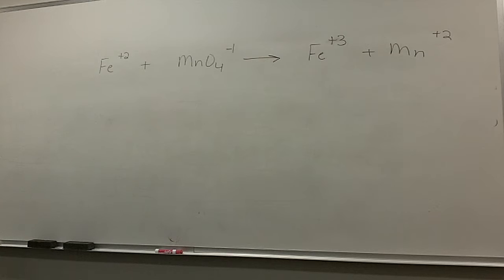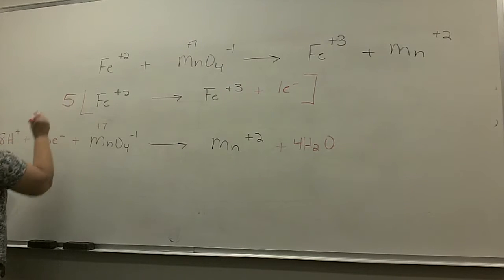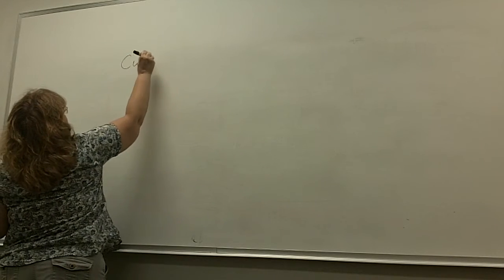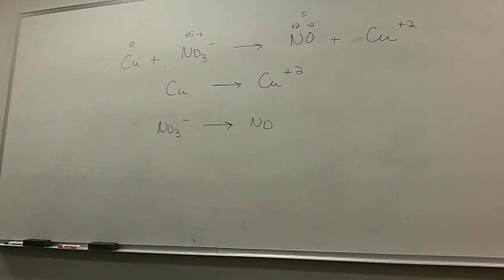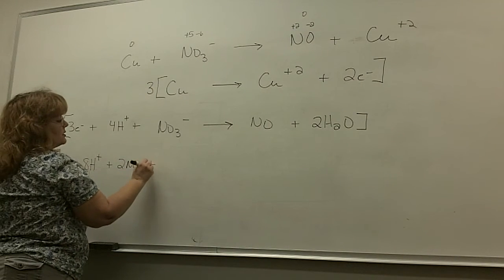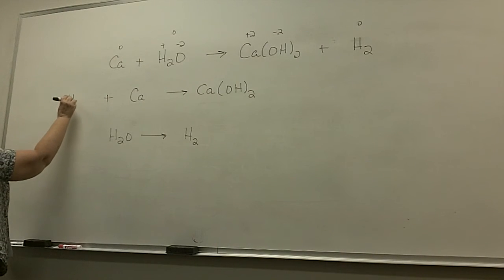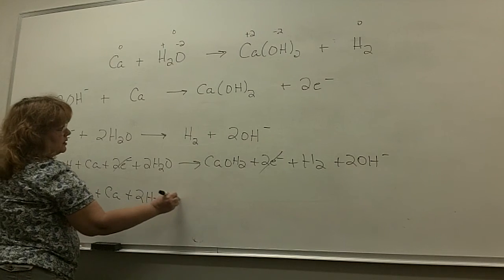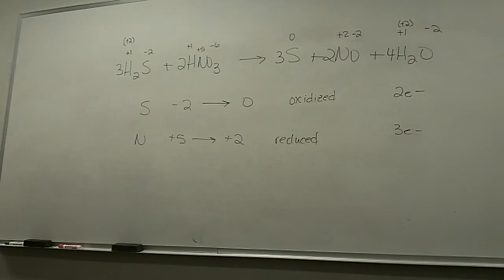09 CHEM 2 oxidation/reduction wrksht prt 2.MOV